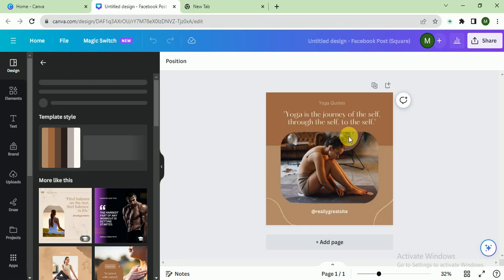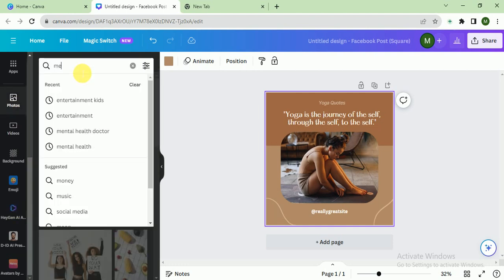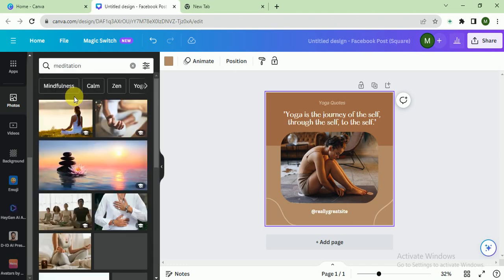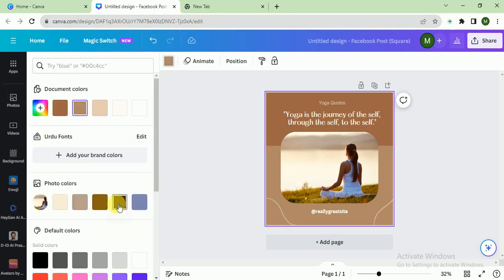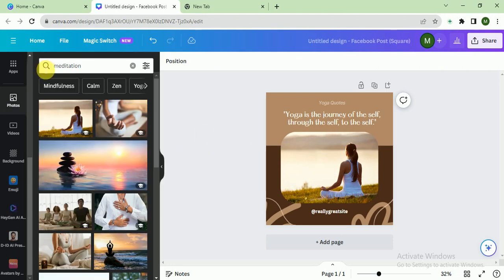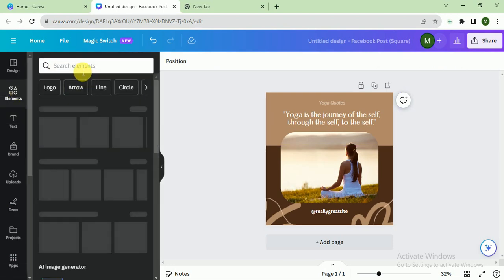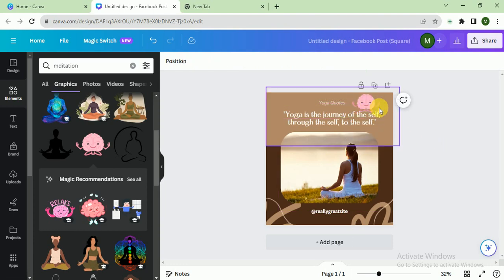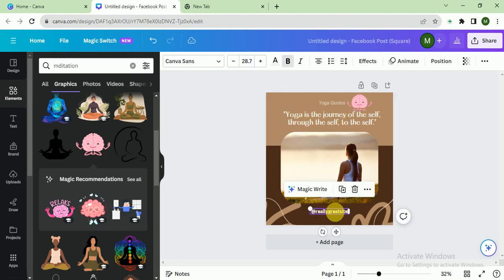Meditation Magic: Elevate Your Zen Content on Facebook with Canva!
Step into a world of tranquility and elevate your Zen content on Facebook using Canva's creative prowess! Join us in this tutorial where we delve into crafting serene and visually captivating meditation posts. Discover Canva's tools and techniques to design peaceful content that resonates with those seeking mindfulness, enhancing your presence in the realm of meditation.